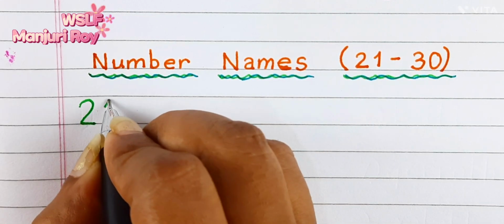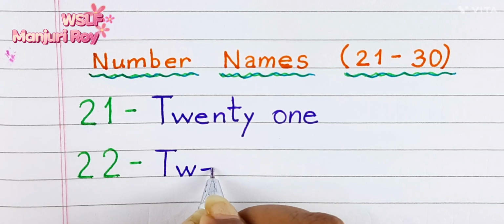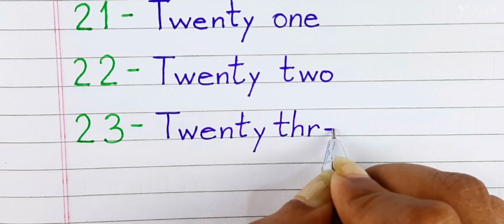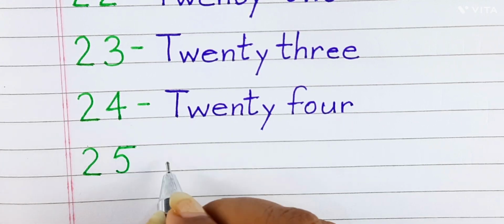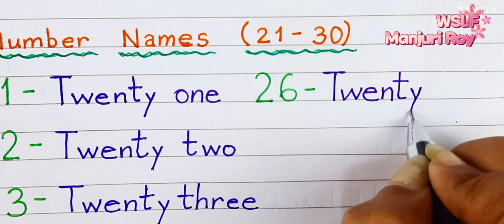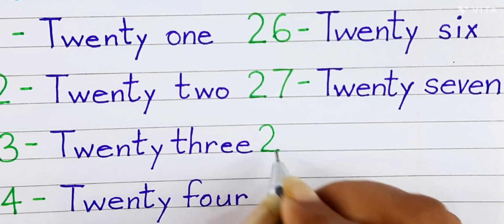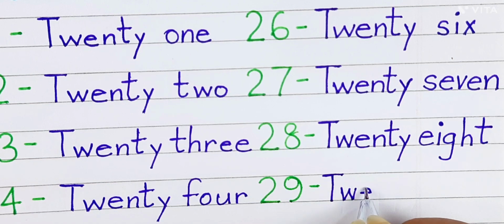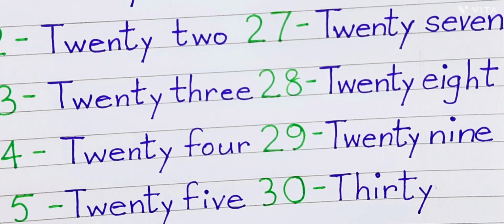How to write number name (21-30) in english | 21-30 in word kids tutorial | 21-30 spelling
Through this video the beginners and the learners can able to learn the spellings of the numbers from 21 to 30. I think it will help the kids for their study of early age that how to learn and memorize and write as well the number names from 21 to 30 .

I am very hopeful that your child will definitely find this video useful and it will help him or her to enhance their knowledge and also throw the interest towards learning and education.

These are the very preliminary stage of learning and my videos will help them step by step to learn about each and everything which will make their future bright. In the upcoming days I will like to provide easy methods of basic learning in three languages which are English Hindi and Bengali. Whether it's on language groups, maths, science and general knowledge, the videos will cover them all.

Have faith, keep watching my videos and enhance your learning.